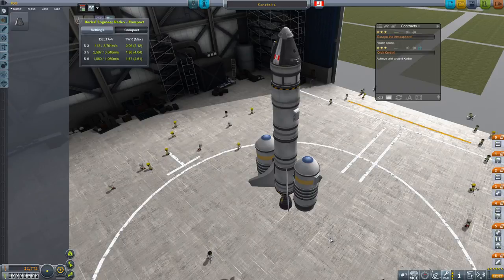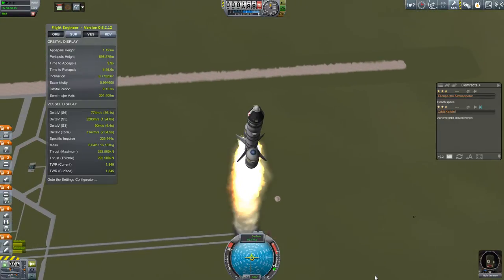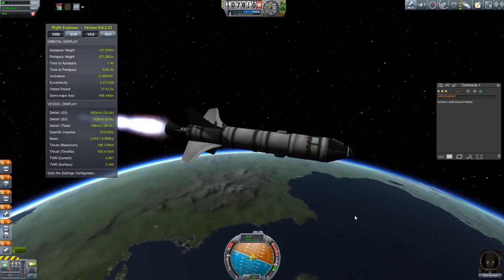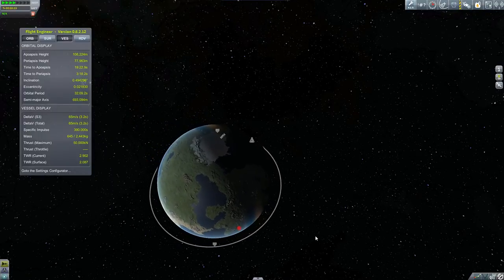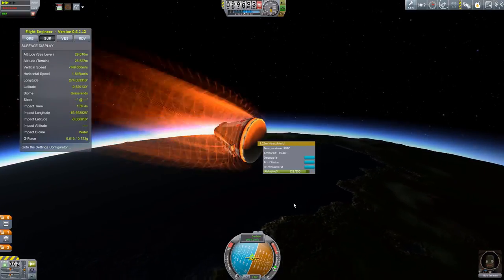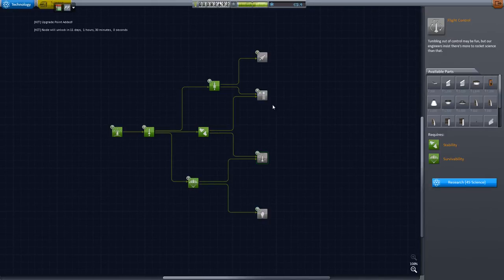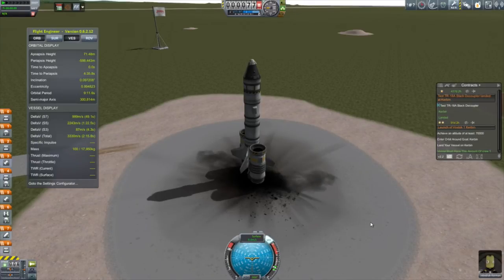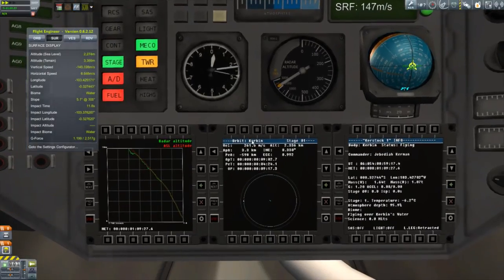KSP Beta Career: Episode 3 - Getting Into Orbit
Days 46 to 70 - Flight of the Kerstoks: Bob, followed later by Jeb and Munuki, become the first kerbonauts to orbit Kerbin.  The episode includes how to achieve orbit using Kerbal Engineer as well as how to descend safely using Deadly Reentry.